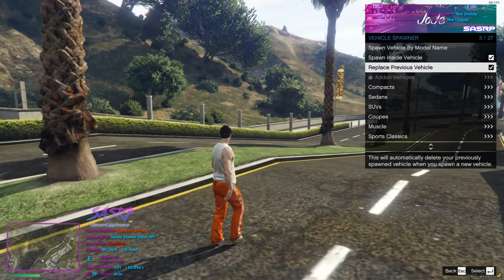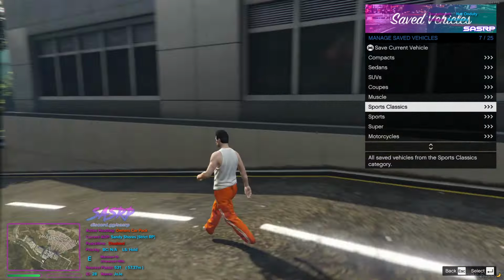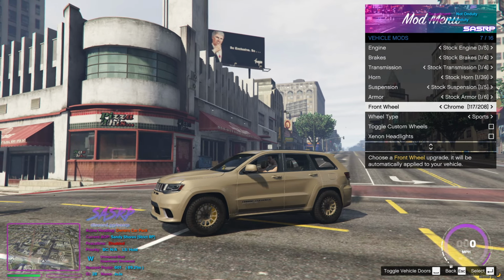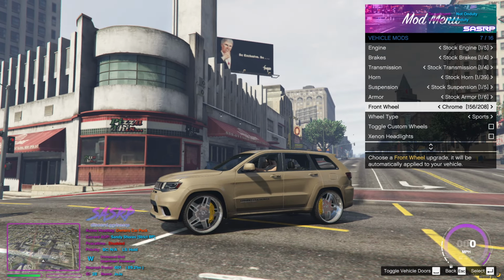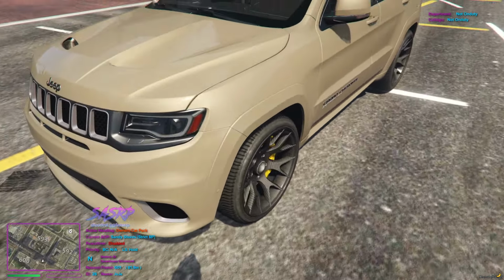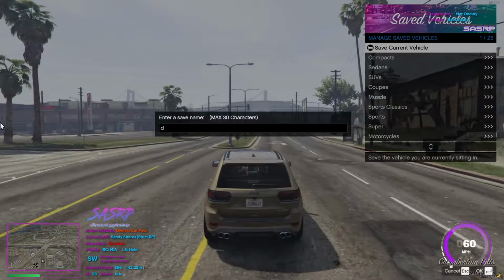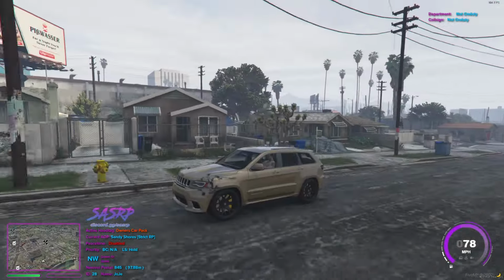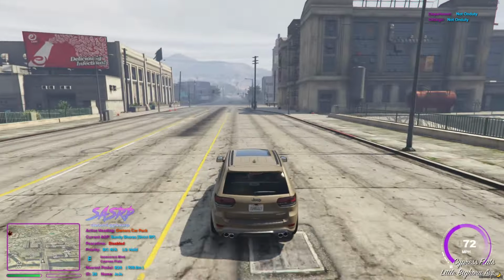Building Quan's Trackhawk In GTA 5!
YOOOO! In this video, I show you guys Building Quan's Trackhawk In GTA 5!